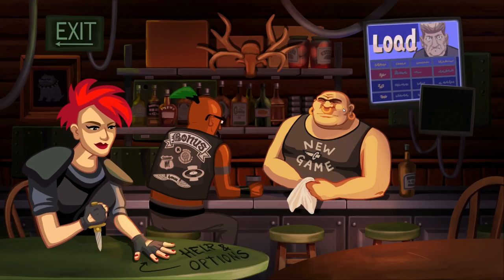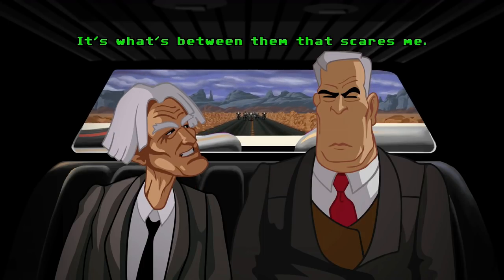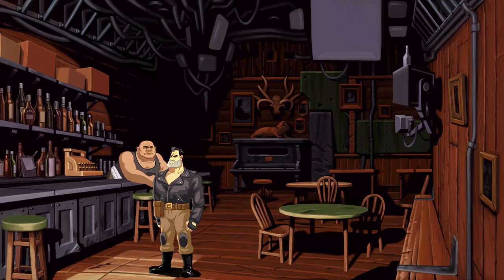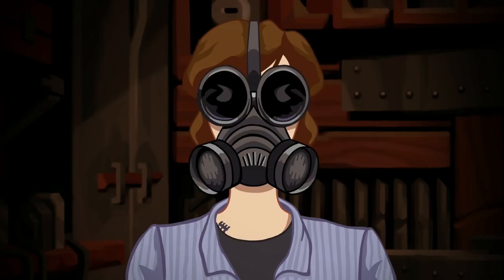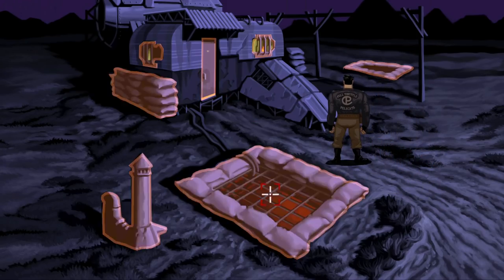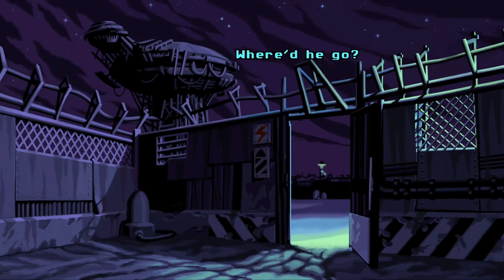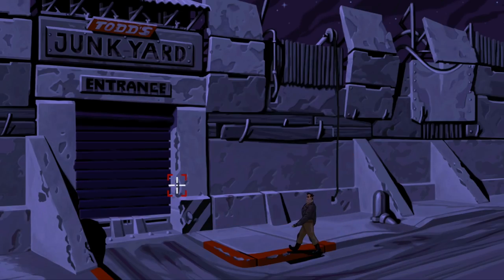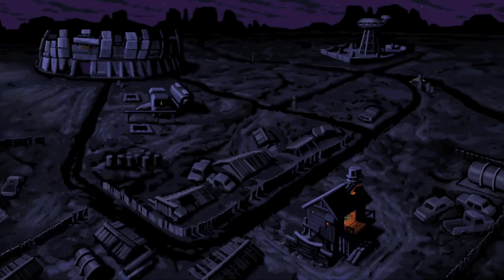Full Throttle Remastered Impressions - MOTORCYCLES AND MAYHEM - 30 Games in 30 Days (6/30)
Ben Throttle; butt-kicking leader of biker gang the Polecats gets caught up in a tale of Motorcycles, Mayhem and Murder. MORE INFO DOWN BELOW 👇🏻 Buy on GOG and support Odd too

I currently stream a few days a week! The schedule is posted at the bottom of the twitch page.

🤔 NEW HERE? 🤔

Brossard QC
J4X2V7
Canada